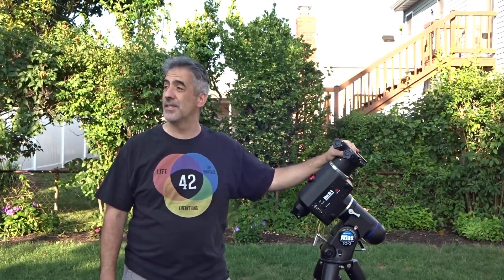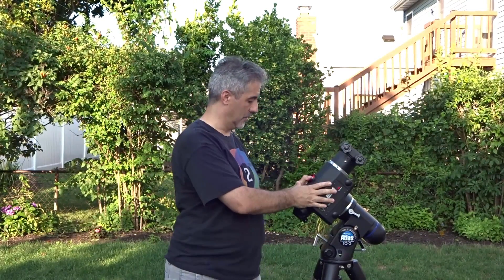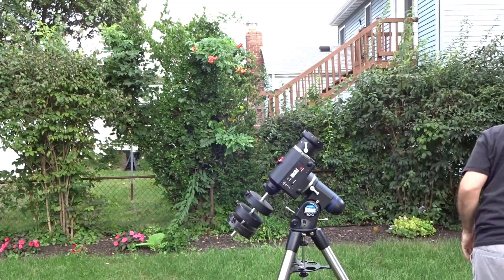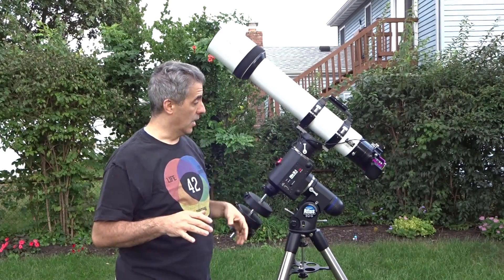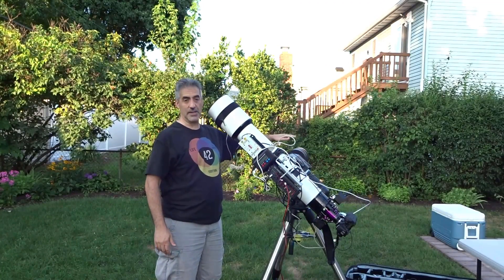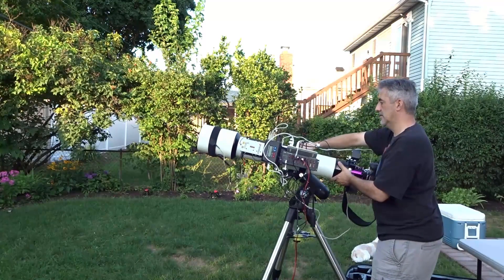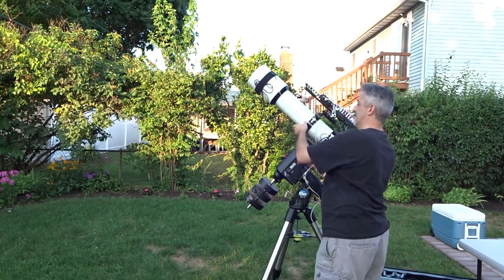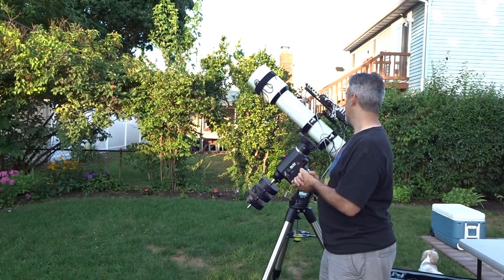How to Set up an Equatorial Mount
How to setup an equatorial mount from beginning to end including balancing